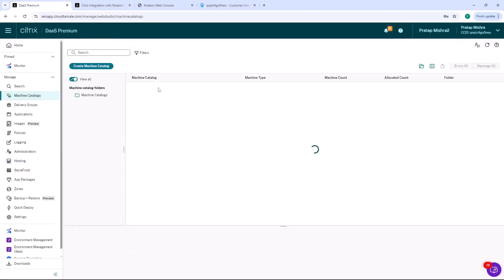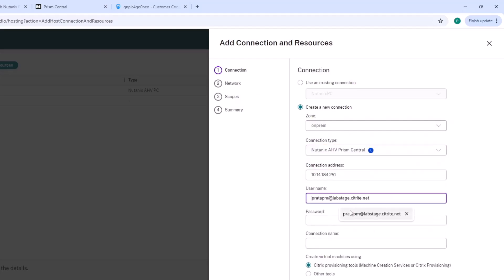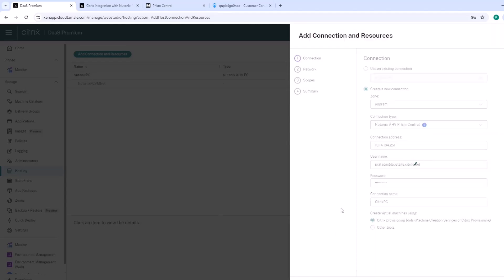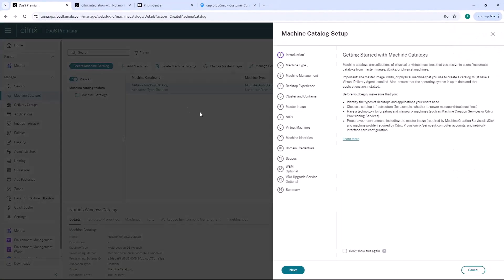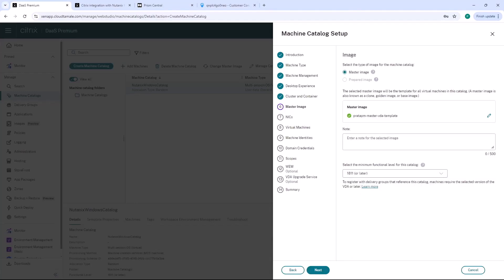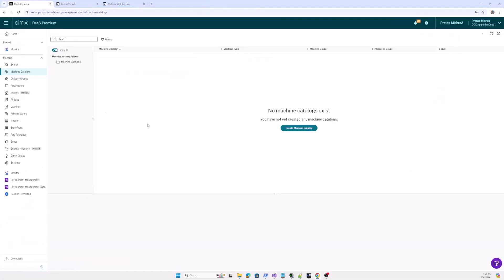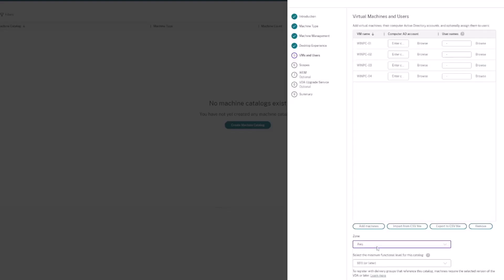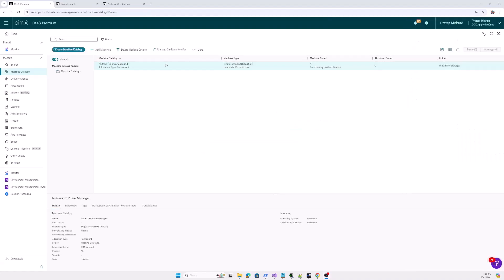Citrix Integration with Nutanix Prism Central on AHV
The Citrix Plugin for Nutanix Prism Central introduces a new host connection type, allowing Citrix DaaS to manage the power and lifecycle of Citrix VDAs across Nutanix environments.